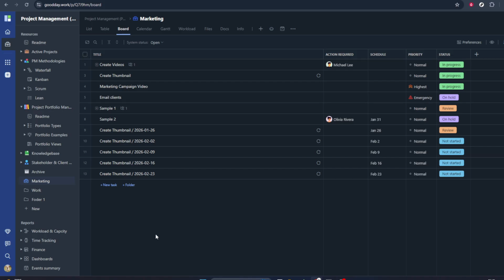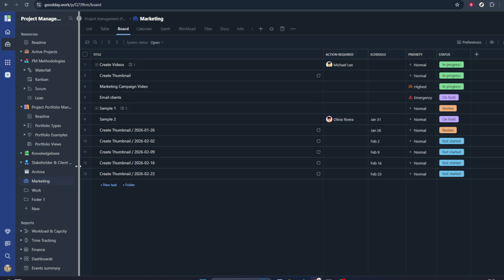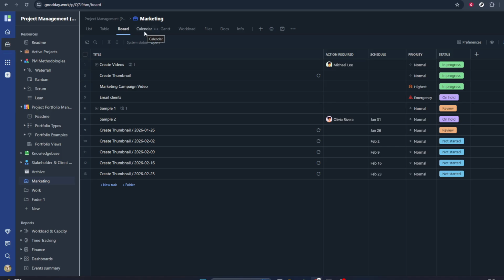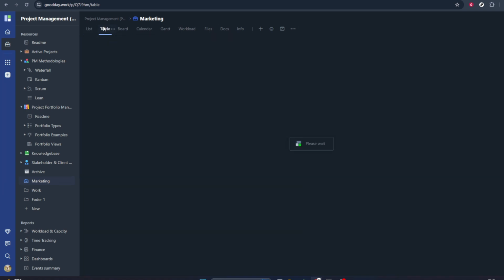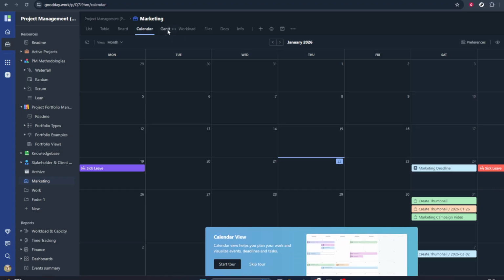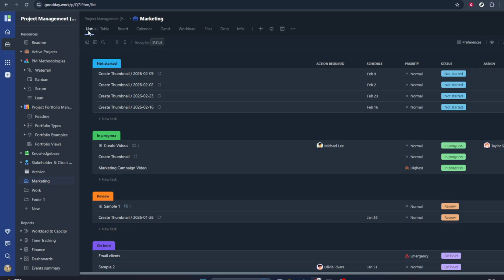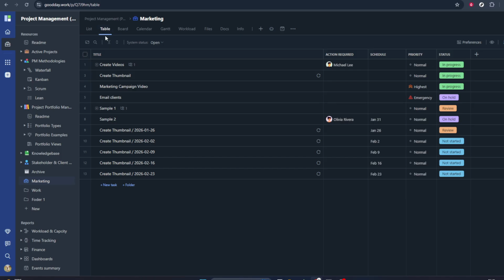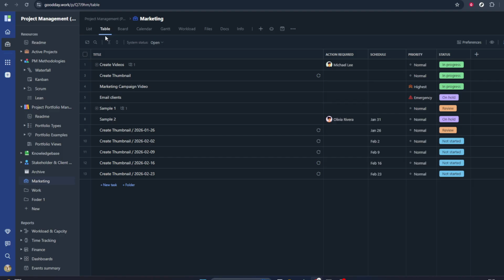How to Switch Between List, Board, and Timeline Views | FULL 2026 GUIDE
In this video, you’ll learn how to switch between List, Board, and Timeline views in Goodday to manage your tasks and projects in the way that works best for you. Follow along step by step as I show you how to toggle views, customize layouts, and optimize your workflow for better productivity in Goodday.